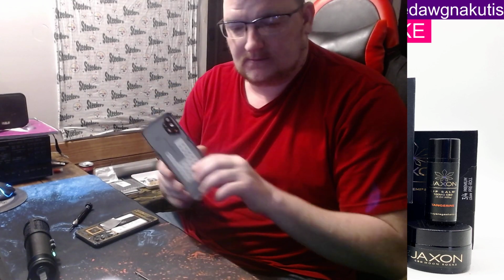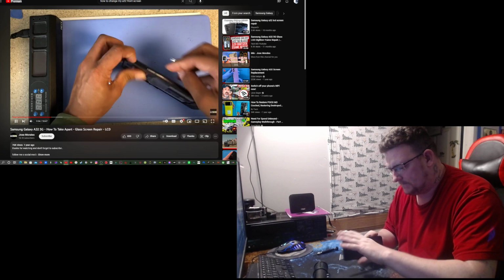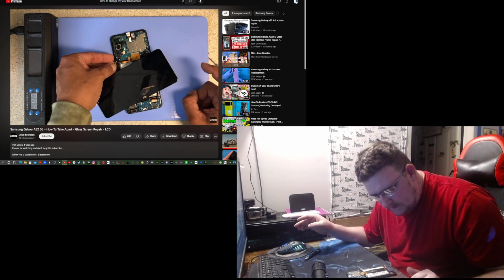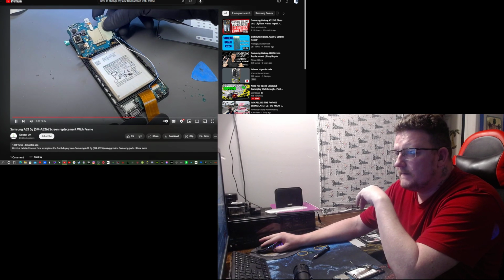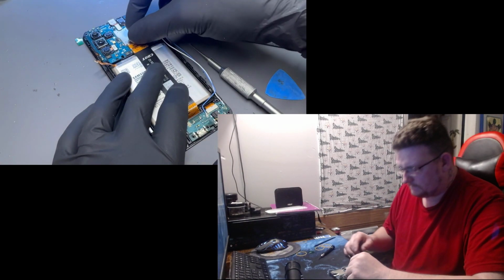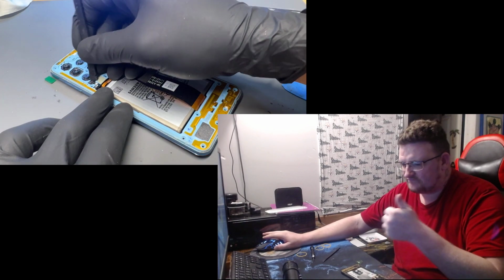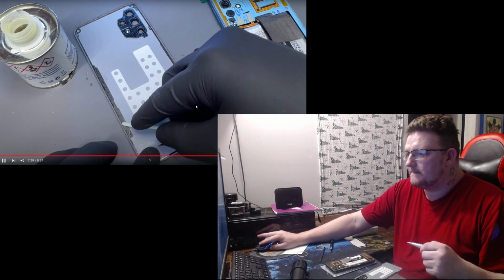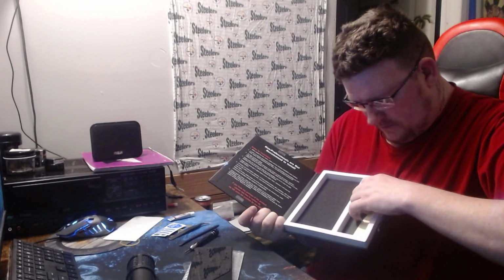SAMSUNG A32 FRONT SCREEN AND FRAME REPLACEMENT 12.6.2022